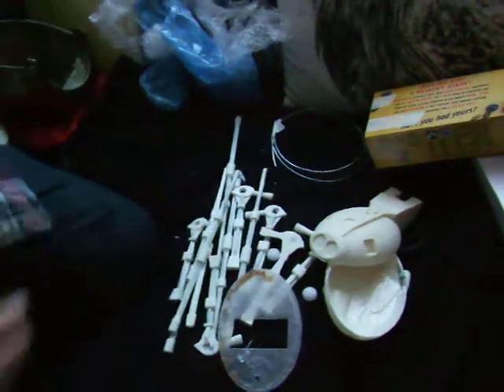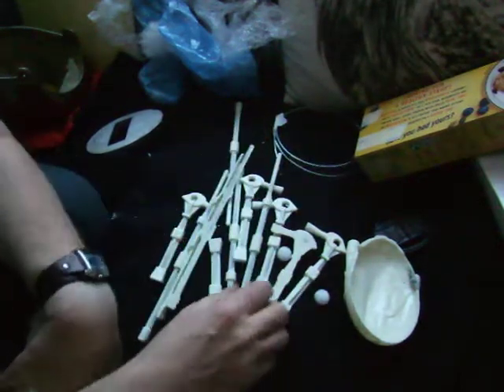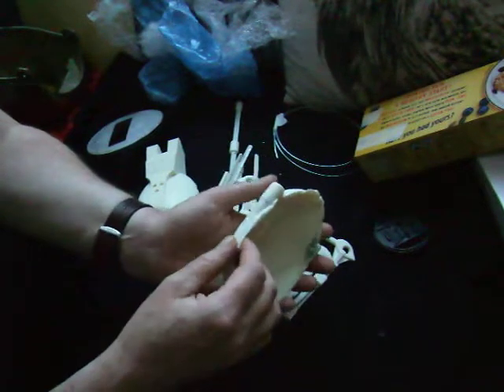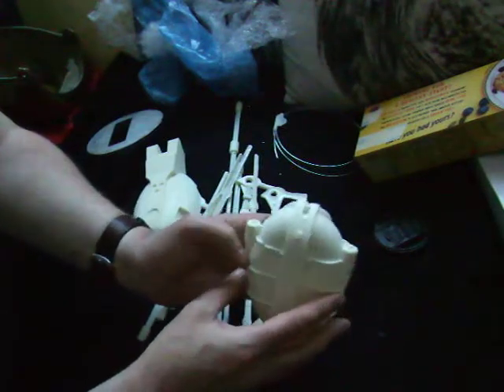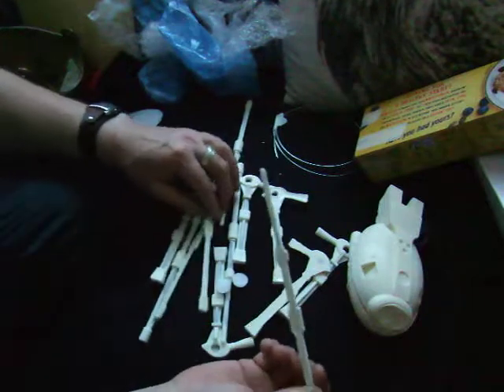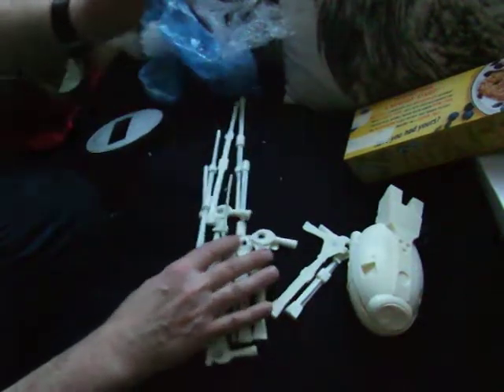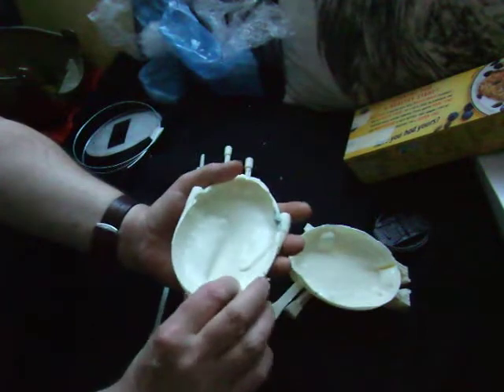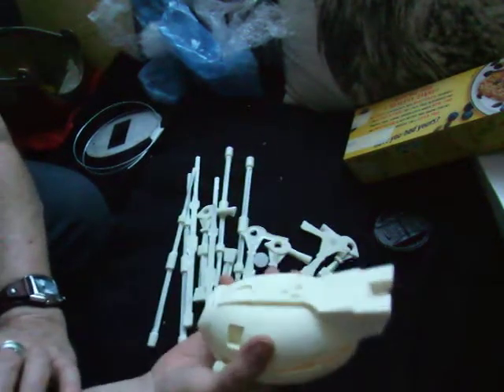war of the worlds martians tripod resin kit